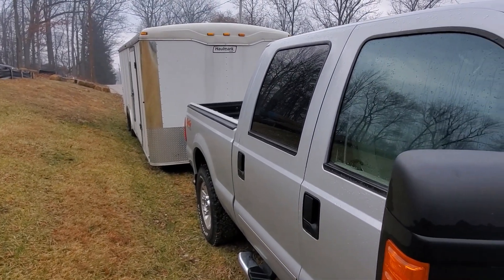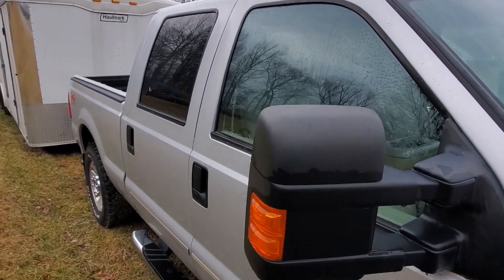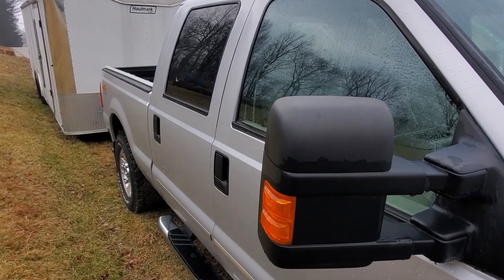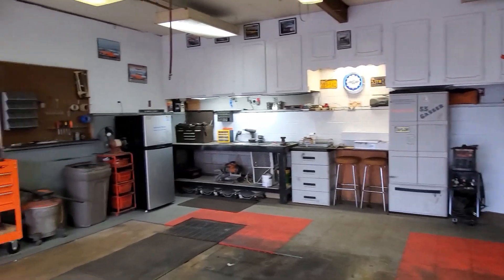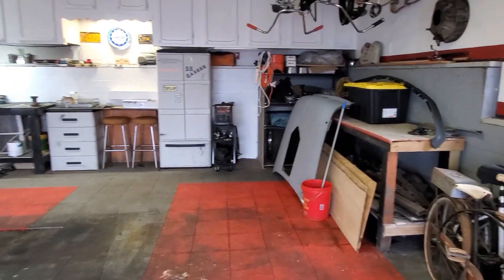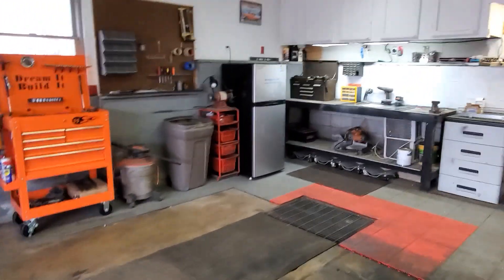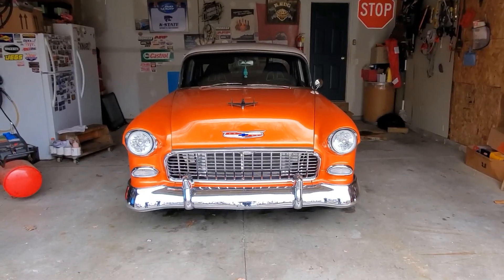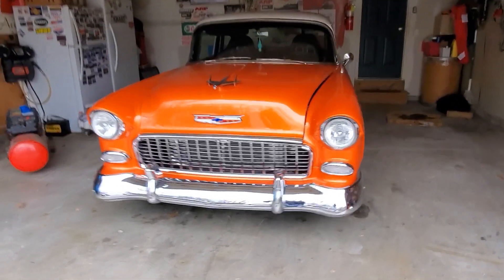Gasser Goes For A Ride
Getting the gasser to the welder and Dreamcicle to the detailer.